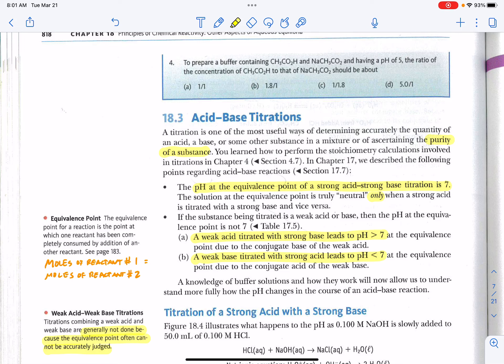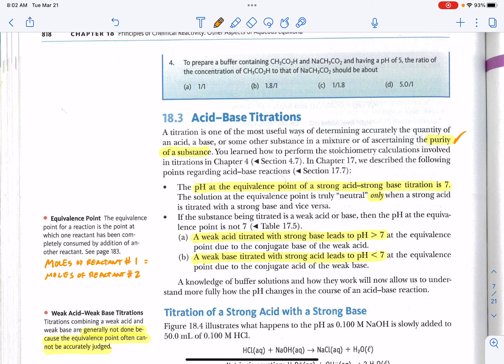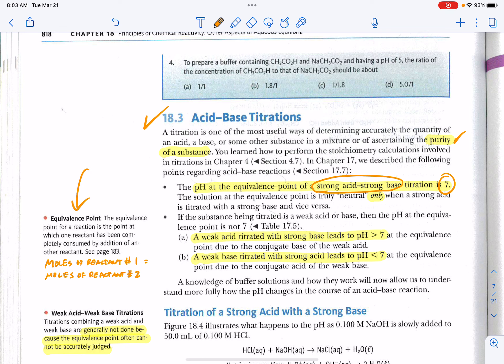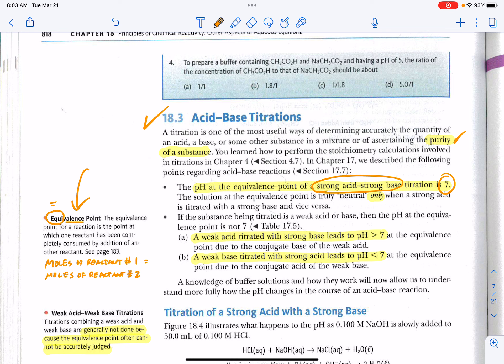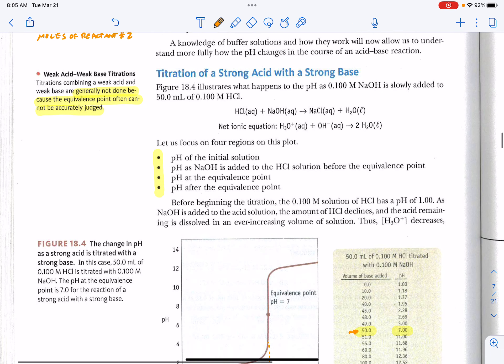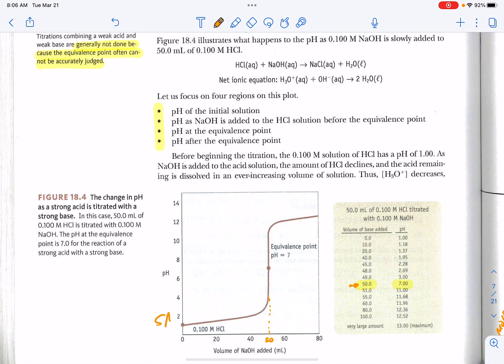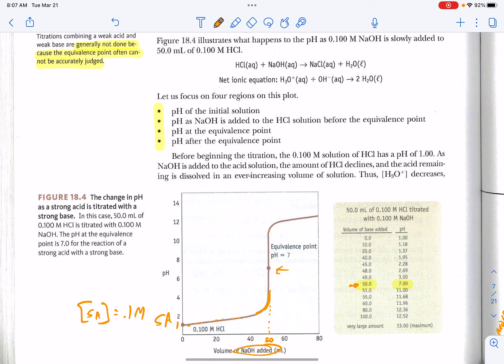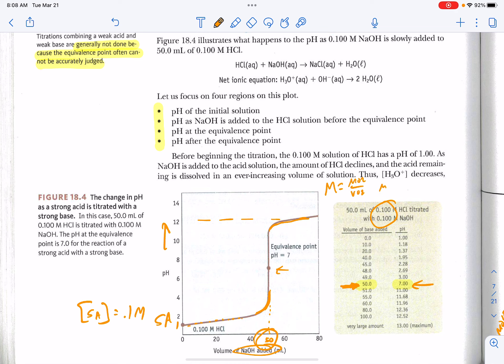APC c18 lesson3a